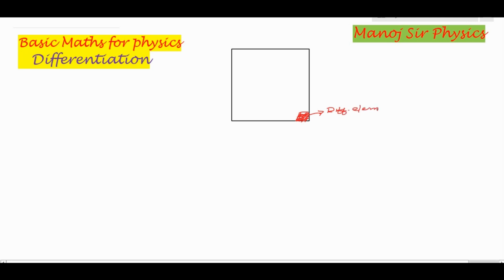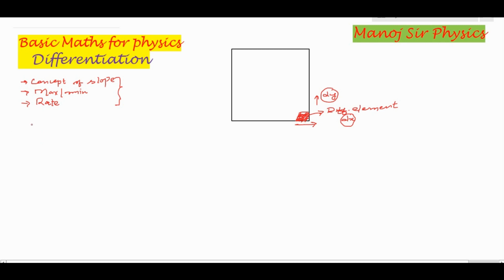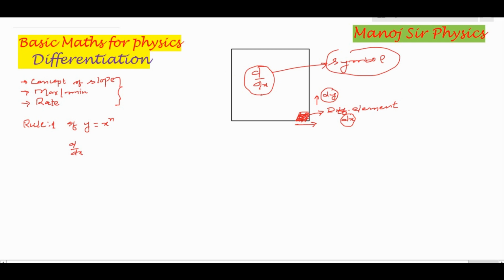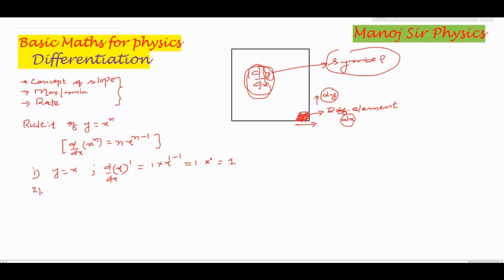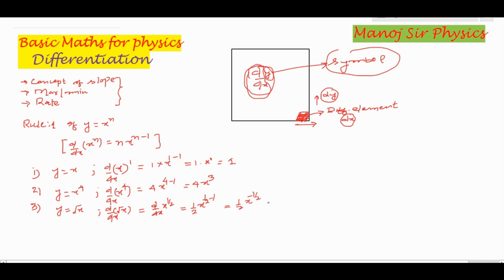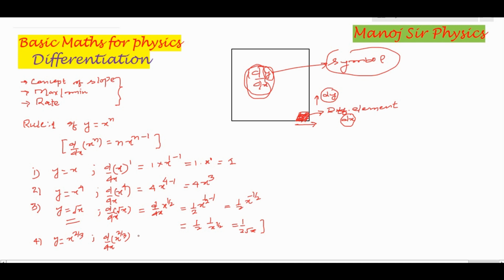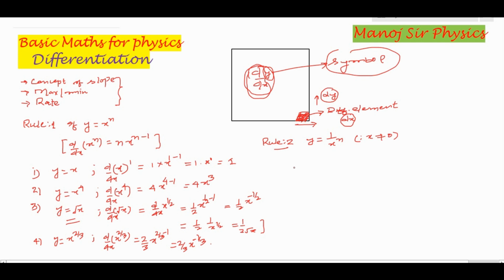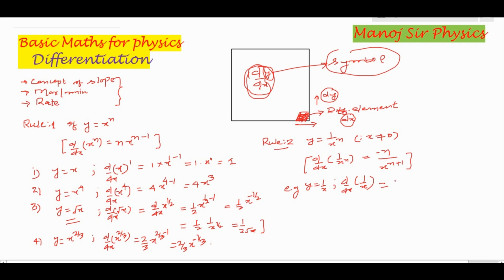differentiation BASIC RULES II LECTURE-1 II MATHS